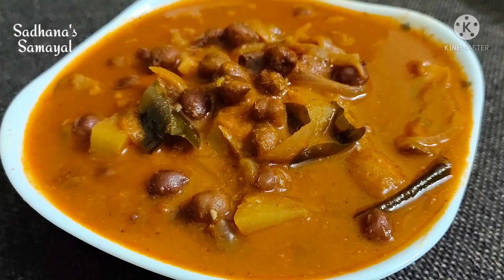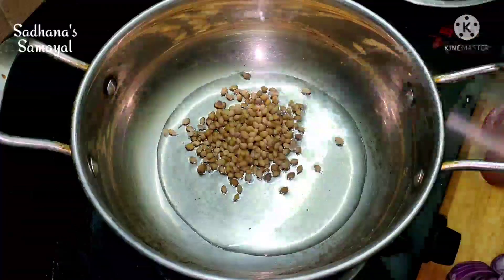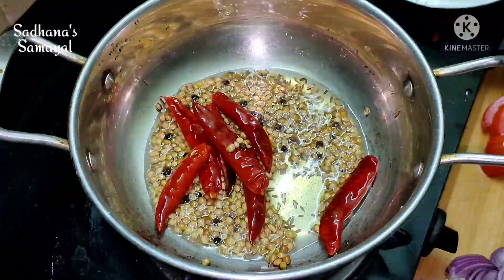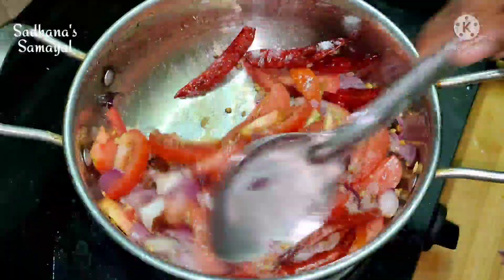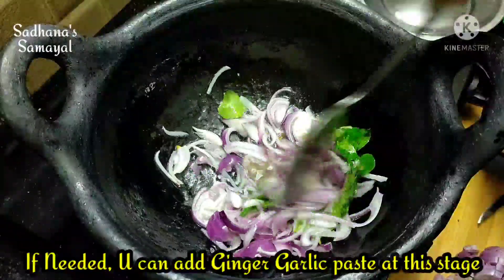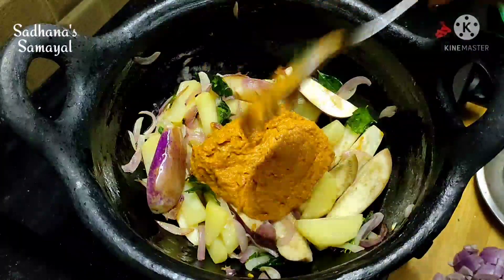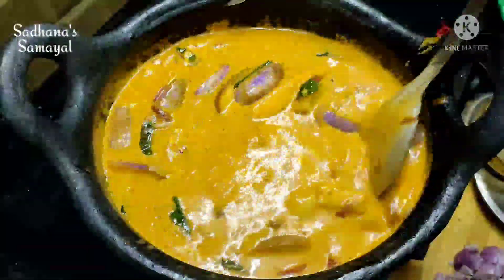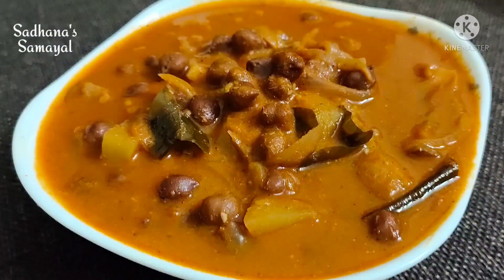Kadalai Kuzhambu recipe in tamil | Sundal Kuzhambu